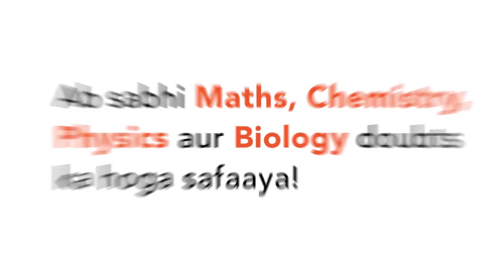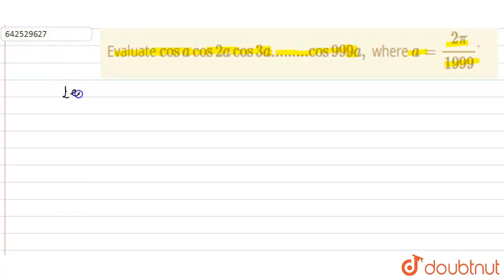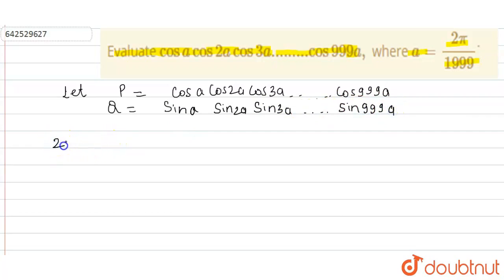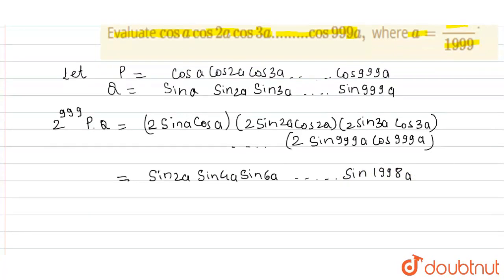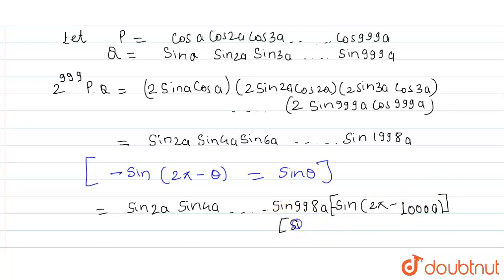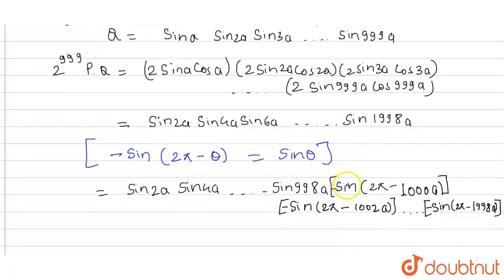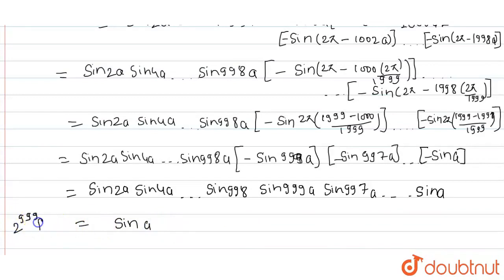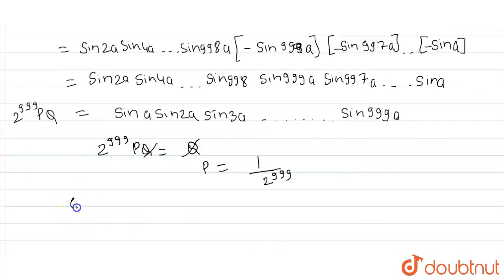Evaluate cosacos2acos3a.........cos 999 a ,\nwhere a=(2pi)/(1999)dot | CLASS 11 | TRIGONOMETRIC ...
Evaluate cosacos2acos3a. cos 999 a ,\nwhere a=(2pi)/(1999)dot
Class: 11
Subject: MATHS
Chapter: TRIGONOMETRIC FUNCTIONS
Board:IIT JEE

👉 Have Any Query? Ask Us.